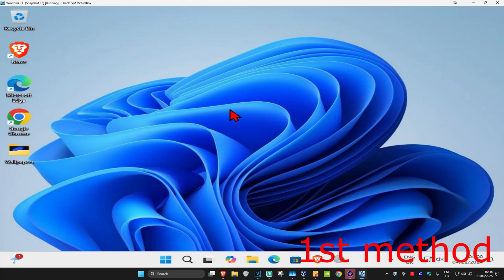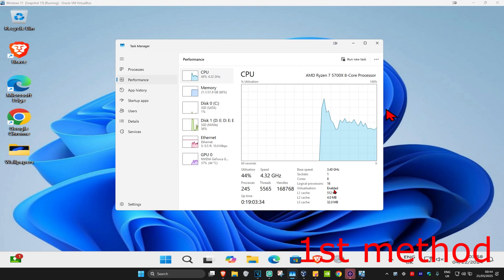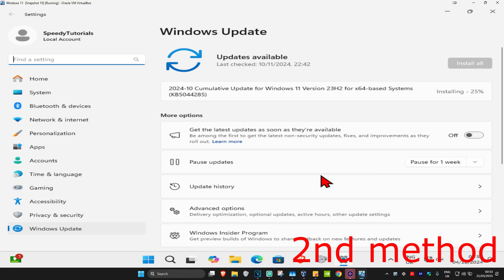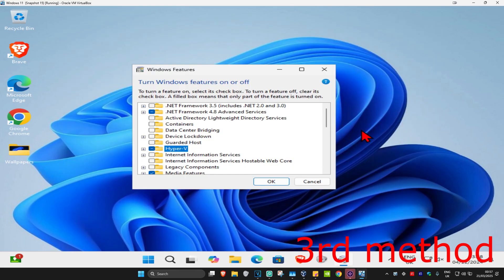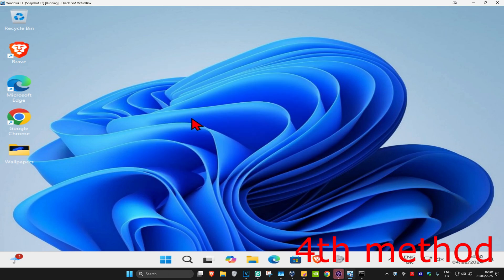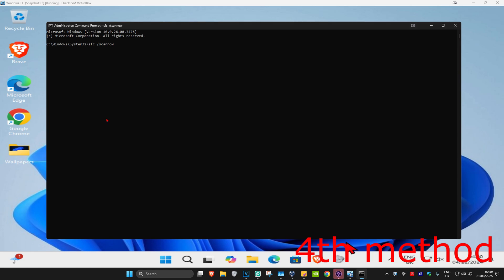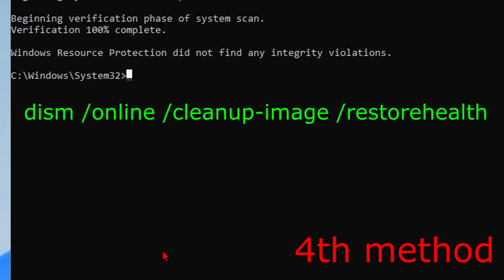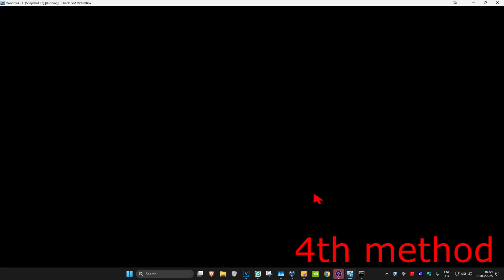How To Fix Hypervisor Blue Screen Error in Windows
How To Fix Hypervisor Blue Screen Error Windows 11

In this tutorial, I will show you how to fix the Hypervisor error that causes a blue screen (BSOD) in Windows 11. This error is typically caused by conflicts with the Hyper-V virtualization feature or other system configurations. Follow the steps below to resolve the issue and get your system running smoothly again.

Issues addressed in this tutorial:

Hypervisor error causing BSOD in Windows 11
Resolving conflicts with Hyper-V and virtualization settings
Troubleshooting steps to fix blue screen issues
Hyper-V blue screen of death